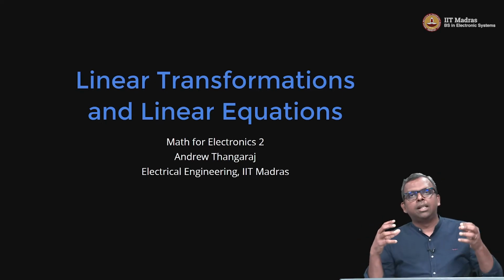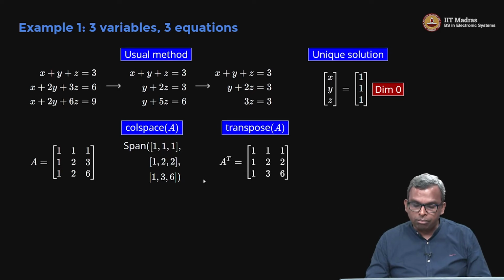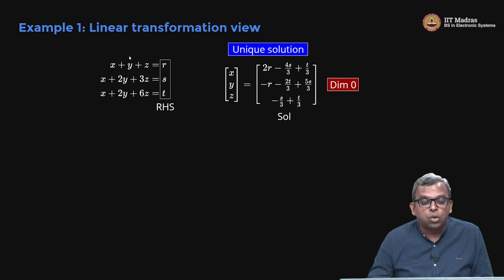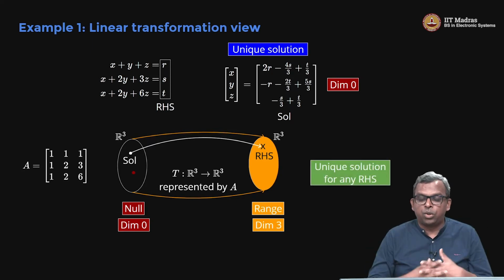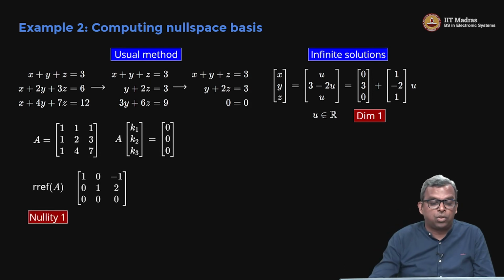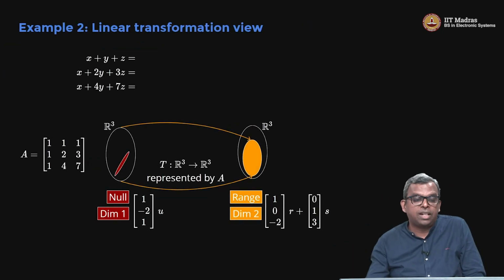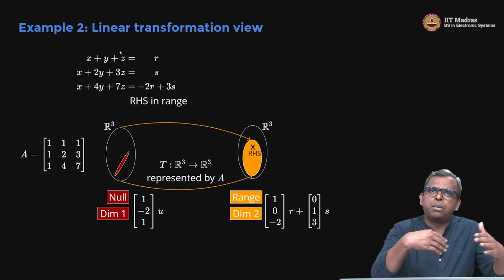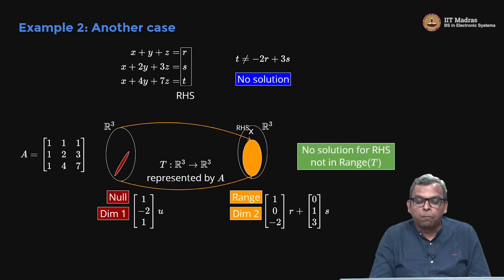Linear tranformation view of linear equations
Welcome to the course "Mathematics for Data Science II" by Prof. Sarang S Sane.

 Video Overview
 This lecture bridges the gap between solving linear equations and the theory of linear transformations. We'll explore how to analyze the solutions of linear equations using concepts like range (column space) and null space of the underlying linear transformation. Through examples, we'll visualize how the properties of the transformation (rank, nullity) dictate the nature of solutions _?whether they are unique, infinite, or non-existent. We introduce the concept of a transpose and delve into calculating the null space basis using row reduced echelon form (RREF). A visualization technique, is presented to build an abstract understanding of a Linear Transformation of Linear Equations.